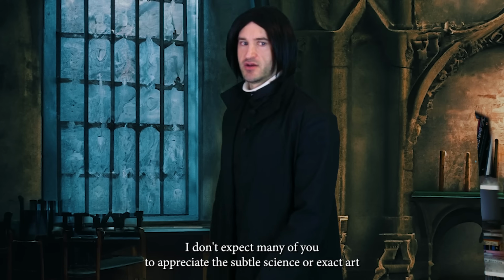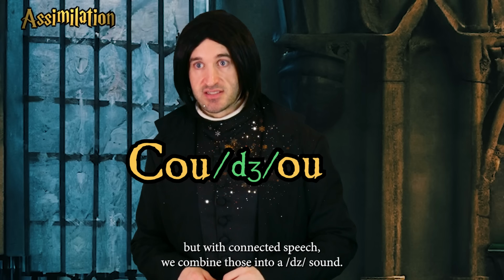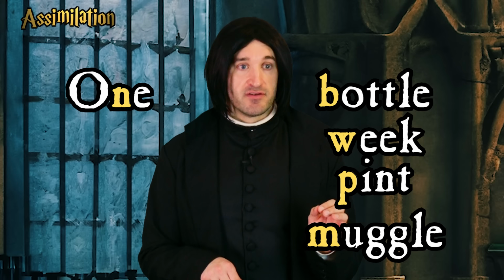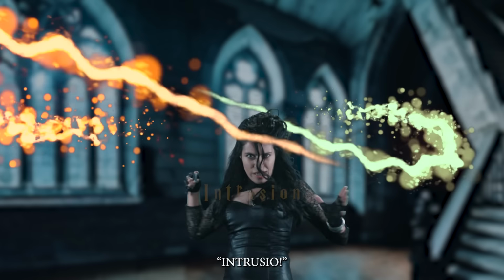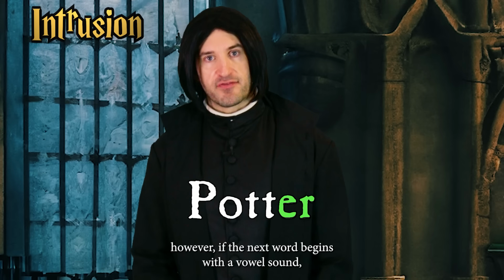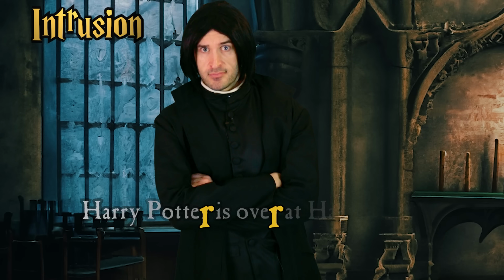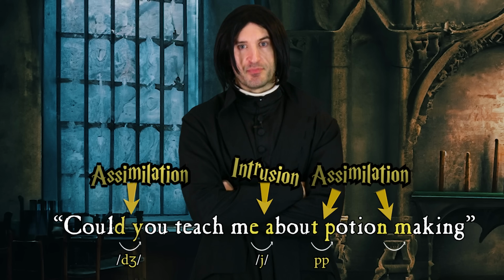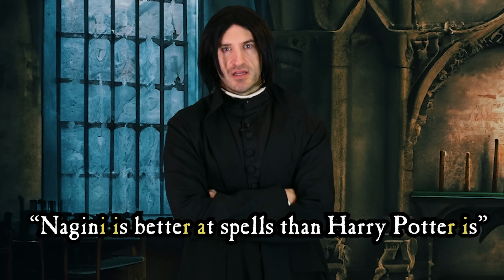Learn Perfect British English Pronunciation with Professor Snape | Connected Speech Lesson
How do you use Assimiliation, Elision, Catenation, and Intrusion in connected speech? Professor Snape, Bellatrix (Monica Moskatow) and his students including  @kanonchannel  and Becky will teach you how to speak English fluently with native-level pronunciation in this connected speech tutorial!

We’ll cover key elements of connected speech:

0:00 How to use Connected Speech in English
0:37 What is Assimilation in connected speech in English?
3:42 How to use Intrusion in English
5:40 How to use Catenation in English Connected Speech
7:58 What is Elision in Connected Speech

Practice and repeat with me. You'll improve your English quicker that way! By the end of this video, you'll have a better understanding of how native British speakers connect words and sounds, helping you sound more authentic in conversations.

It really helps the channel and I appreciate you and love you, and only you!

Welcome back to Learn English with Papa Teach Me. I'm Aly, and this is the best English class on YouTube!

Free British Accent course!

► ABOUT ME:
Hi! I’m Aly, I'm from London, and I've been teaching English for more than 10 years. I love teaching English and helping YOU study English better and in a more fun way! I made this channel to help me apply for jobs, but now this IS my job, and here I am... happy as can be, with you lovely people!